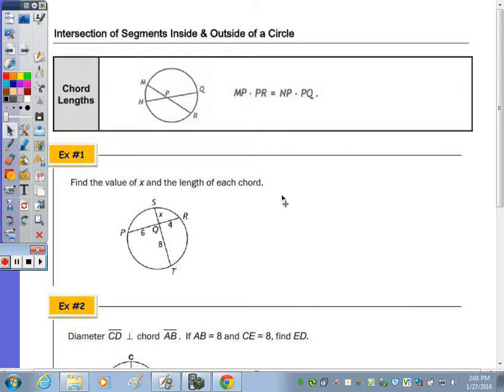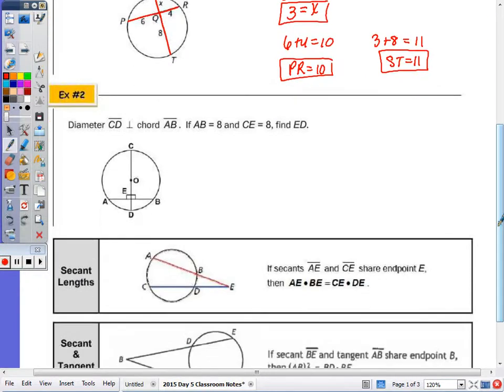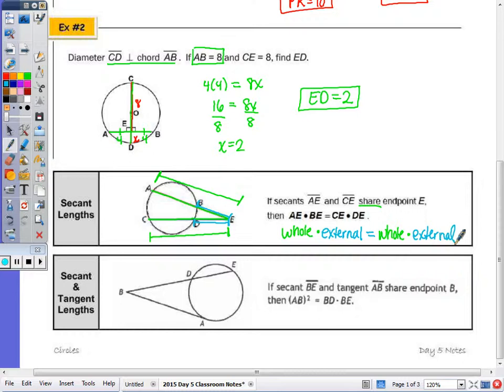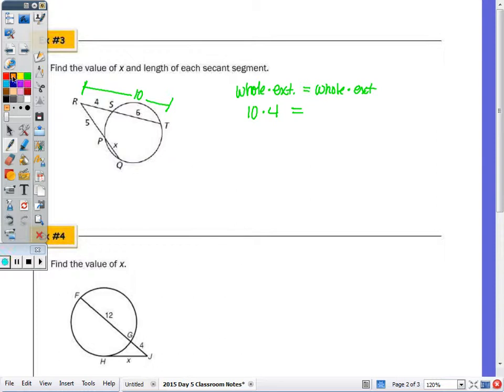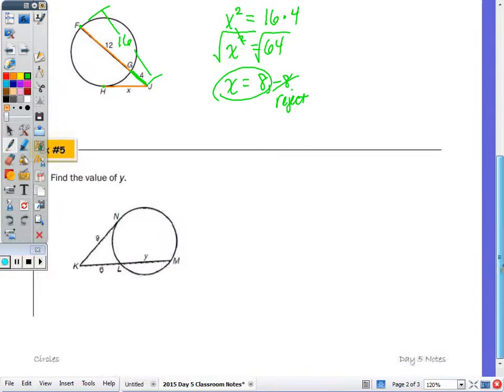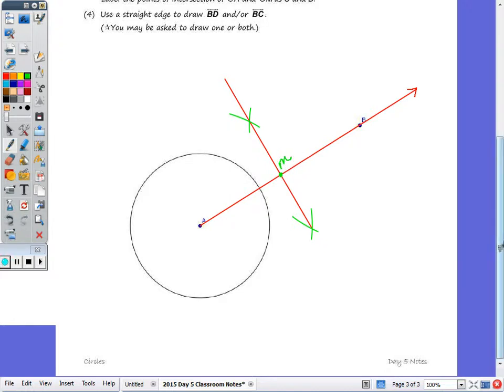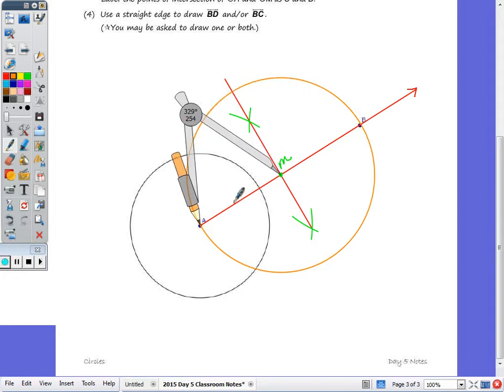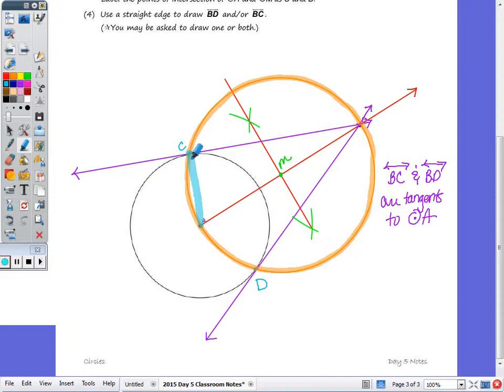Circles | Day 5 Notes